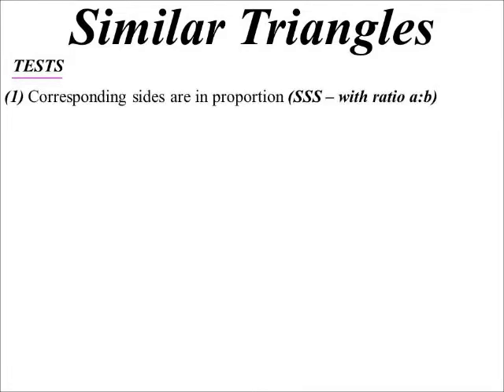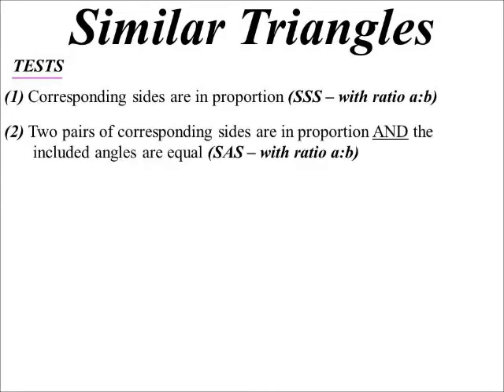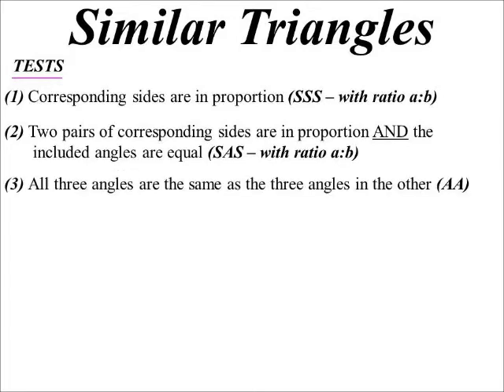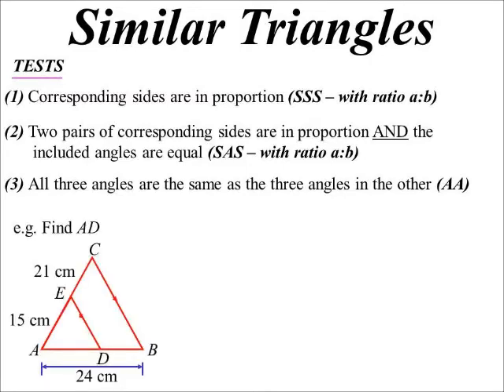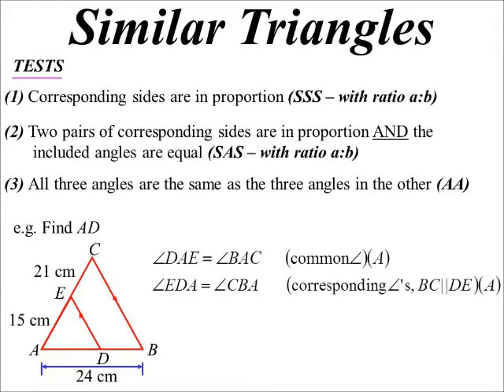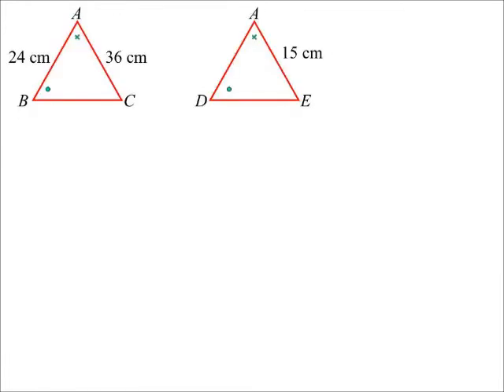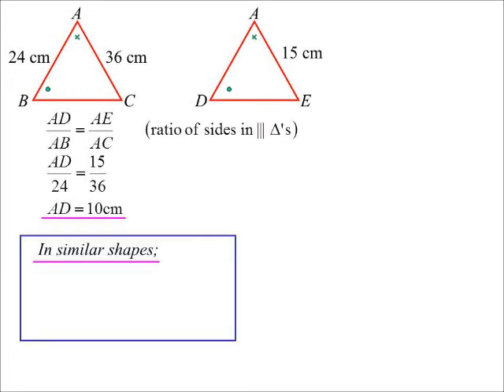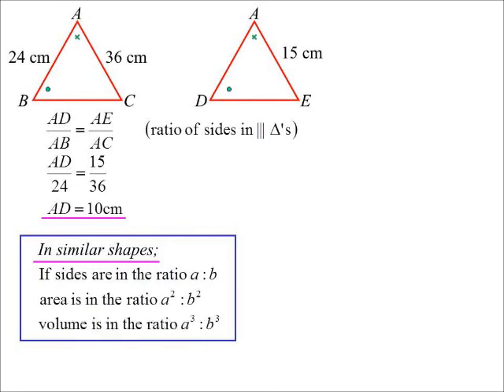11X1 T07 05 similar triangles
Similar triangles expand on the idea of congruent triangles. With congruence the ratio of sides must be 1:1, whereas similarity the sides could be in any ratio.